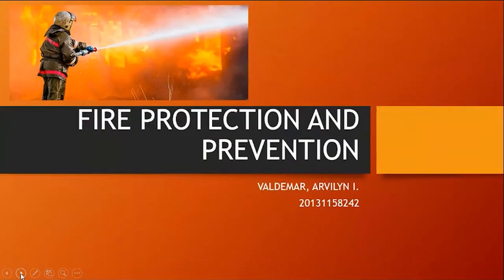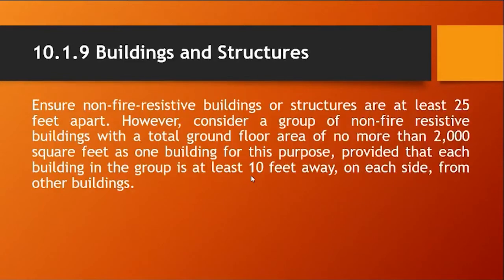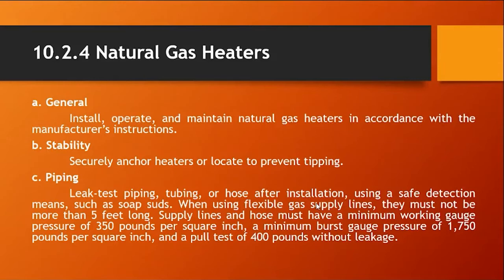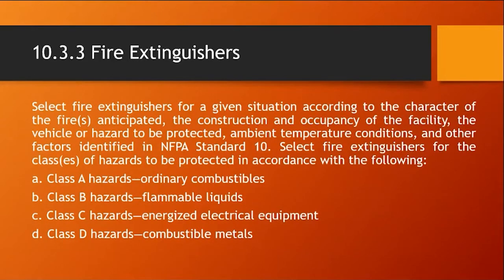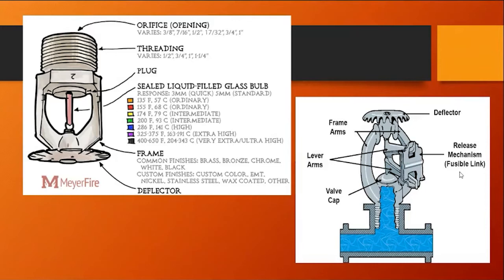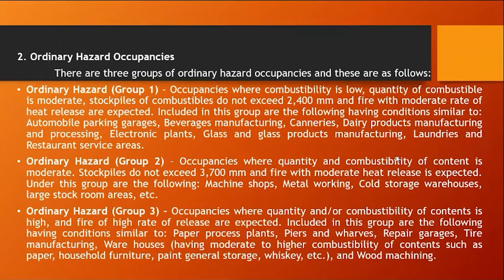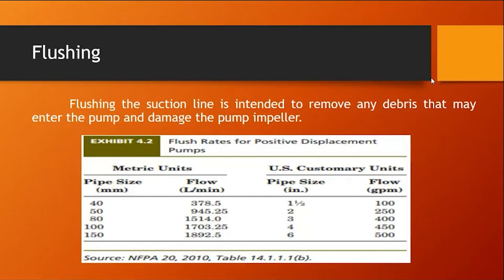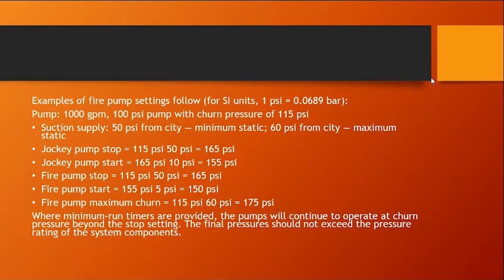Industrial Process/ME LAW & CONTRACTS: FIRE PROTECTION AND CONTROL SYSTEM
This video is about fire protection and control..
Fire protection is the study and practice of mitigating the unwanted effects of potentially destructive fires.[1] It involves the study of the behaviour, compartmentalisation, suppression and investigation of fire and its related emergencies, as well as the research and development, production, testing and application of mitigating systems. In structures, be they land-based, offshore or even ships, the owners and operators are responsible to maintain their facilities in accordance with a design-basis that is rooted in laws, including the local building code and fire code, which are enforced by the Authority Having Jurisdiction.

Buildings must be constructed in accordance with the version of the building code that is in effect when an application for a building permit is made. Building inspectors check on compliance of a building under construction with the building code. Once construction is complete, a building must be maintained in accordance with the current fire code, which is enforced by the fire prevention officers of a local fire department. In the event of fire emergencies, Firefighters, fire investigators, and other fire prevention personnel are called to mitigate, investigate and learn from the damage of a fire. Lessons learned from fires are applied to the authoring of both building codes and fire codes.(Source Wikipedia)

In order to use a building or other structure fire-safe, a number of measures have to be taken. The Building Decree 2012 is the guiding principle here. But what does this decision mean in concrete terms? These 8 clear steps will help you:

Protect the building supporting structure against fire: In the event of fire, people must have sufficient time to escape safely and the fire department must be able to search the building for people who have stayed behind. The building decree therefore makes demands on the building structure in case of fire. The building may not collapse quickly in the event of a fire.

Prevent the occurrence of fire:
To prevent fire, different demands are made on the fire behavior of materials and construction parts. Make sure that a fire cannot develop quickly: The sooner a fire can develop, the sooner a fire is no longer manageable. A rapidly developing fire also hinders escaping to a safe place.

Provide fire compartmentalization:
Requirements for compartmentalization are imposed on a large building or a structure with a specific use function. The size of a compartment is determined by the size of the building, the combination with other rooms or the maximum walking distance.

Provide safe escape routes:
The principle of the safe escape route is that people can leave the space that is threatened by fire or smoke as quickly as possible along a safe route to a safe place. For escape routes, depending on the use function, requirements are set for material use and length. Escape routes should of course be free of obstacles.

Provide fire alarms:
The sooner a fire is signaled, the greater the chance that the fire can still be extinguished without the help of the fire brigade, people can escape safely and the fire brigade can act more repressively.

Provide extinguishing agents:
Fire at an early stage can often be extinguished without the help of a fire brigade. Sufficient extinguishing agents (fire hose reels and hand fire extinguishers) help to extinguish a fire early.

Provide facilities for the fire brigade:
To facilitate the work of the emergency services, there are requirements for accessibility, fire extinguishing water facilities, the presence of a dry extinguishing pipe and possibly a fire service lift.

Provide adequate control and maintenance:
Fire prevention facilities are subject to aging and wear. Regular maintenance and monitoring of correct operation are therefore essential.(Source:/Citation)